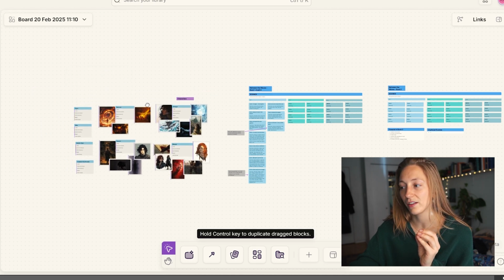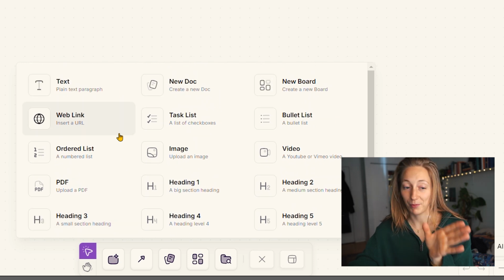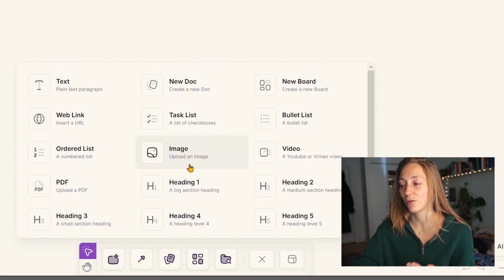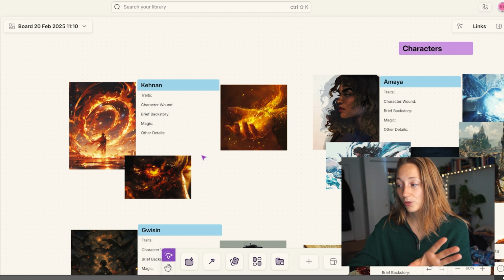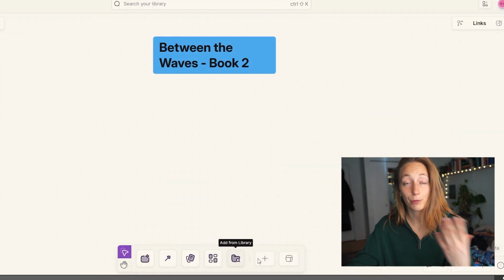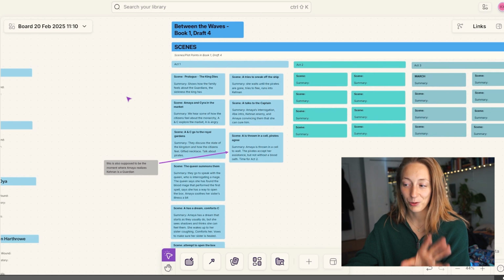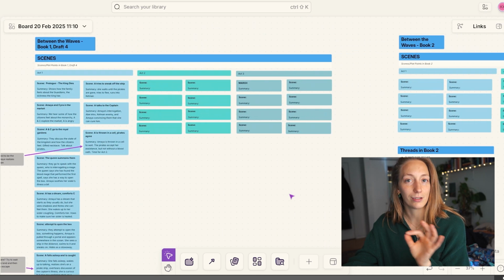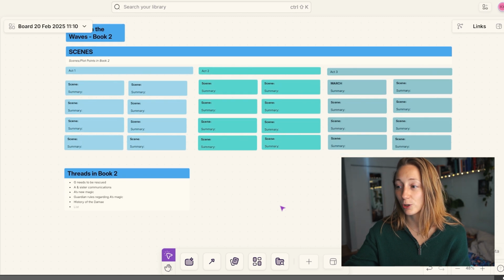working through developmental edits and staying organized with Scrintal | write a book with me VLOG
Check out Scrintal! :)

✨My poetry collection!

Writing Instagram: @kaylakemperswrites
Personal Instagram: @kaylakempers

writer and creative, creating videos about storytelling, fantasy worldbuilding, self-publishing, developing creative habits, and intentional lifestyles